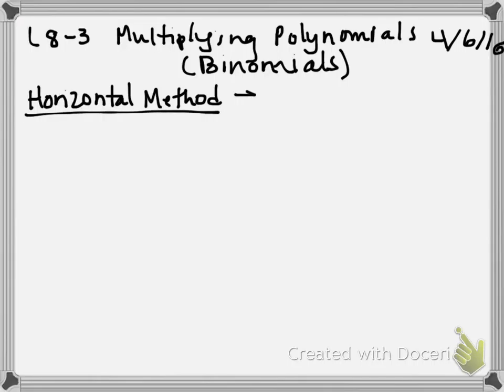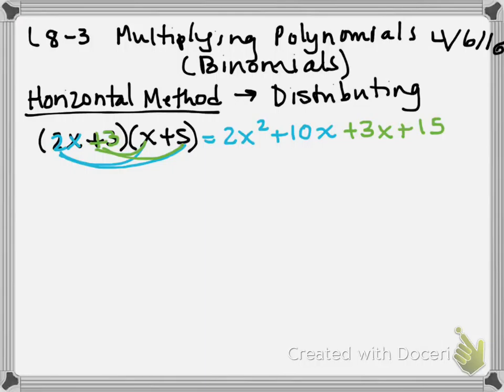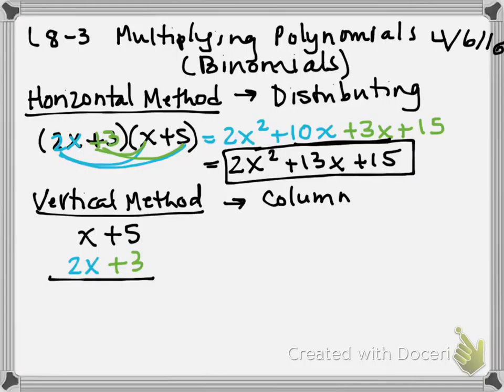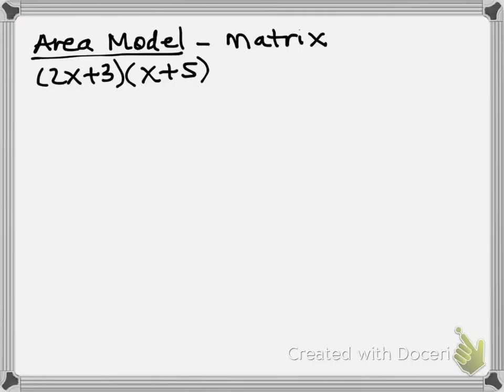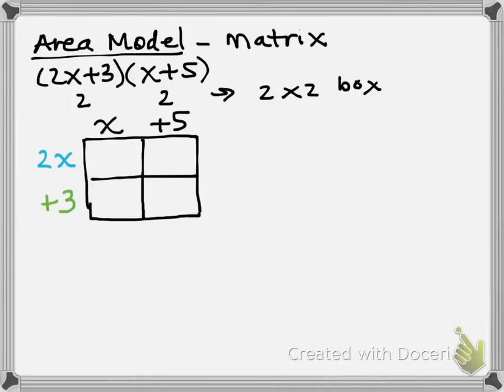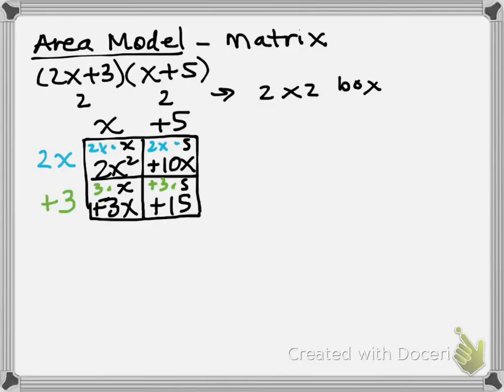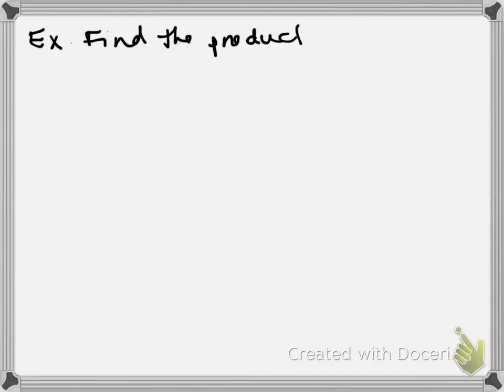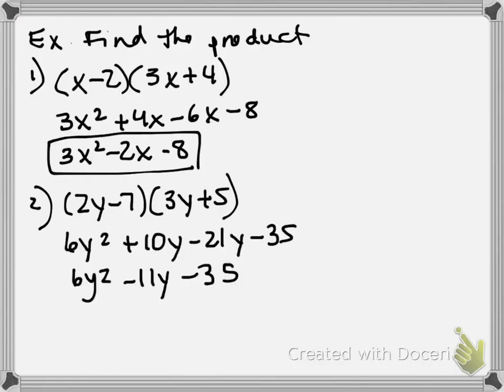Math 8A Multiplying Polynomials (Binomials)